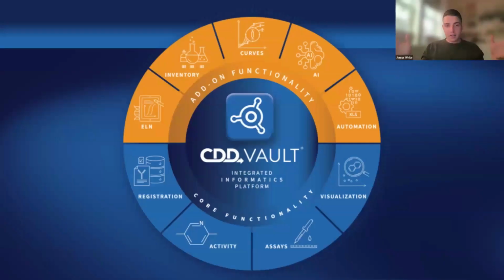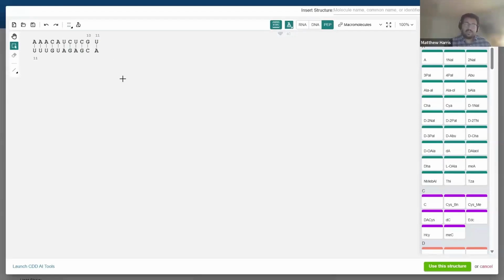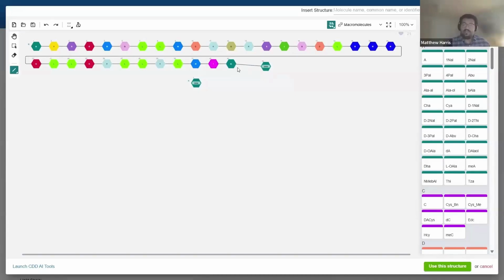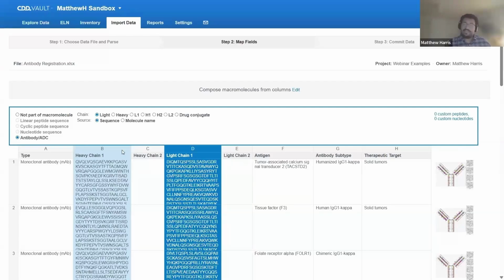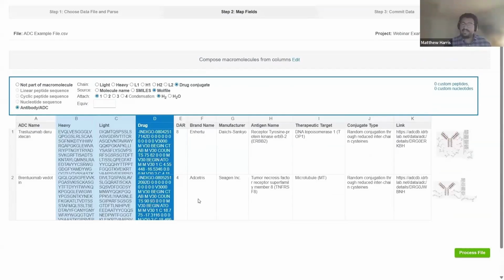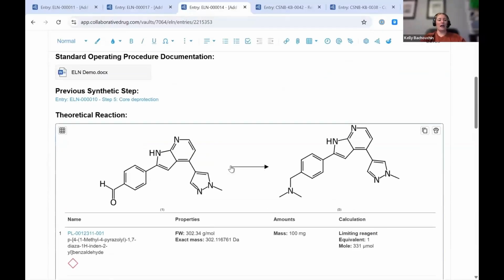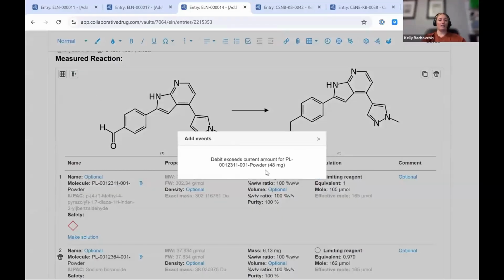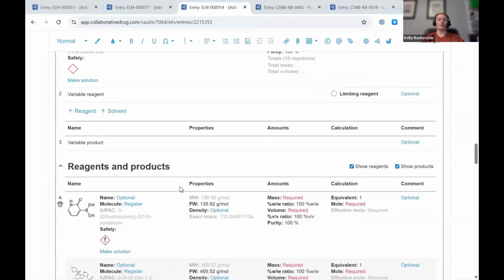Americas Q3 2025 Product Update Webinar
Americas session: Join us for our Q3 2025 product update webinar where we'll demonstrate enhanced biologics and bioconjugates registration capabilities and advanced chemistry ELN workflows in CDD Vault.

Key Updates:

Biologics and Bioconjugates Registration and Visualization:
- Register complex biomolecules including DNA, RNA, peptides, and hybrid constructs using HELM, FASTA, and Molfile V3000 formats
- Utilize the enhanced macromolecule editor with sequence mode for multi-component molecular assembly
- Visualize chemically aware entities with accurate bond formations, stereochemistry, and modified bases
- Perform bulk registration of cyclic peptides with customizable orientation and positioning parameters
- Access full atom view representations for detailed structural analysis

Chemistry ELN Workflow Enhancements:
- Deploy administrator-created experiment templates for standardized synthesis protocols
- Execute parallel synthesis workflows with variable reactant and product mapping
- Implement direct reaction scheme copying with integrated stoichiometry tables
- Link inventory samples directly within ELN entries and stoichiometry calculations
- Utilize bulk inventory debiting capabilities for efficient resource management

Session Format
- Technical demonstrations of biologics and bioconjugates registration workflows from single compounds to bulk imports
- Step-by-step synthesis planning using integrated chemistry ELN templates and inventory management
- Practical examples of cyclic peptide visualization and structure-activity relationship analysis
- Live demonstrations of parallel synthesis setup and execution
- Technical Q&A session with product development specialists